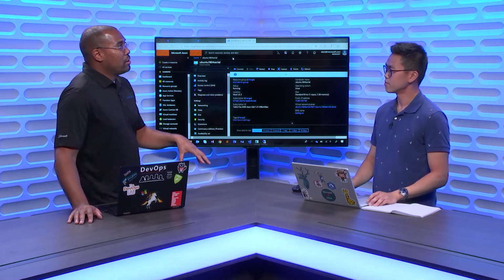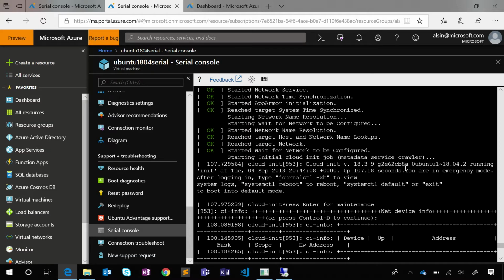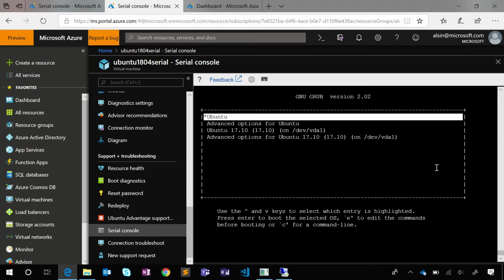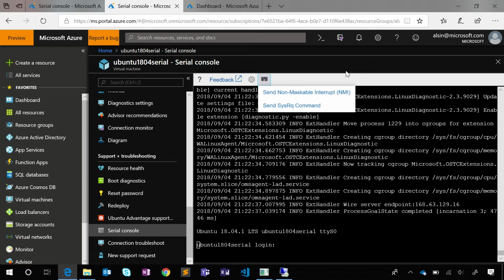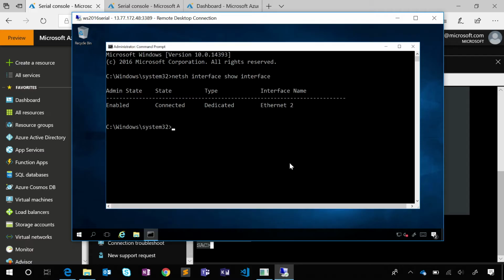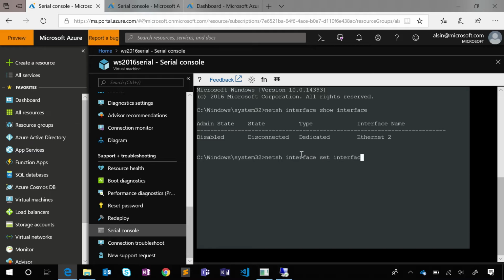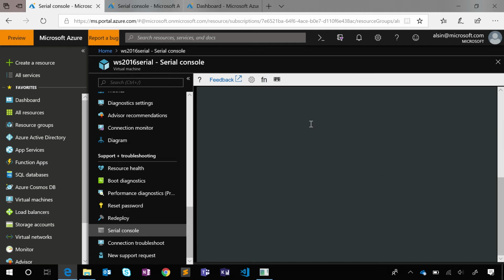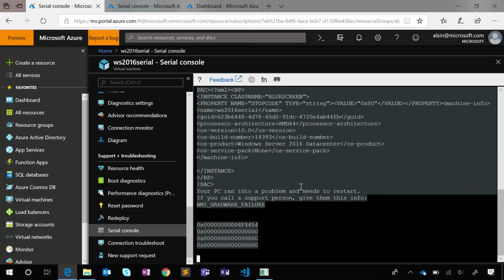Troubleshoot and diagnose Azure Virtual Machines with Serial Console | Azure Friday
Alfred Sin joins Donovan Brown to discuss the Azure Serial Console, which is now generally available in all public clouds. Serial console enables you to use an interactive shell in situations where you may be unable to SSH or RDP into your VM, which make it super-easy for troubleshooting and self-serve diagnosing of your VM.